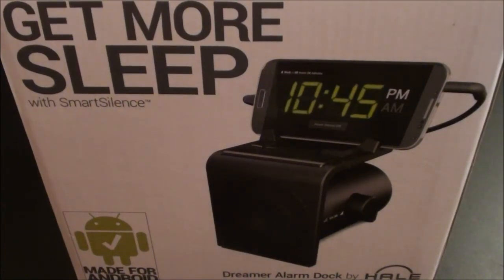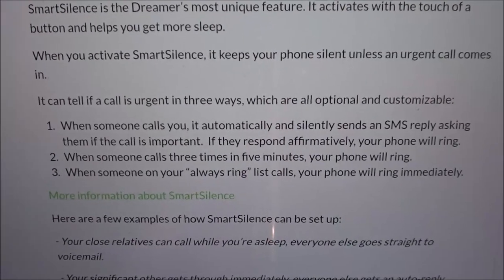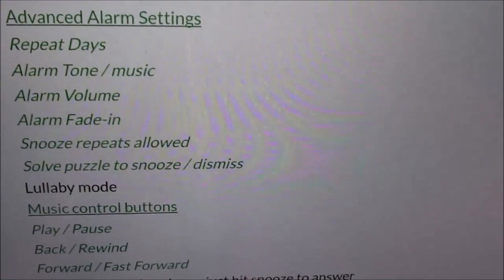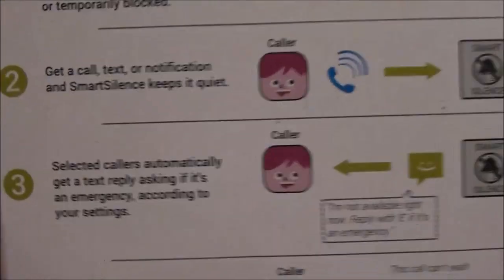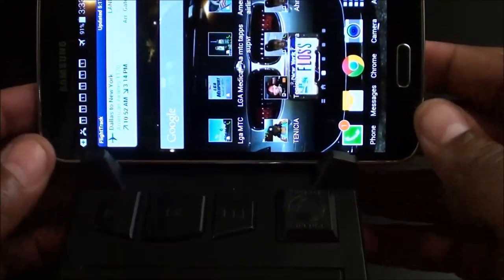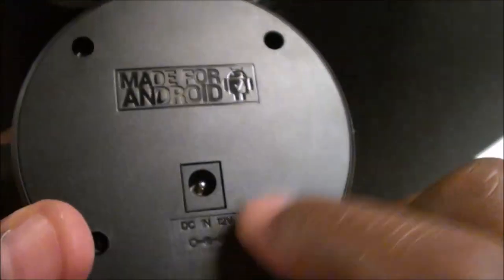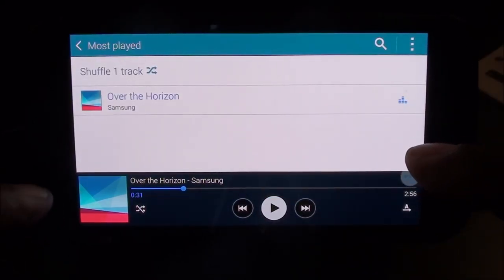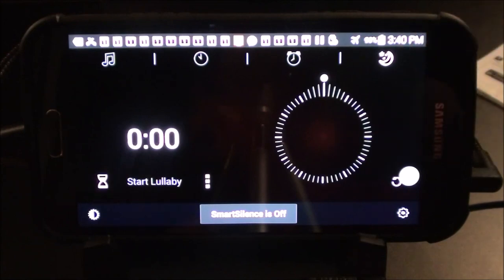Hale Dreamer Alarm Clock Speaker Dock for Android Phones with SmartSilence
All-in-one alarm clock, charging dock, sleep machine, stereo, speakerphone, and smart notification manager
•A Do-Not-Disturb mode protects your sleep with Smart Silence, intelligently blocks less important calls
•Fully customizable alarm clock - tweak every detail
•Android docking station with real buttons to control your Android phone: volume, brightness, snooze, music playback
•Rich, clear sound quality from a 10w speaker, to wake up or just listen to music